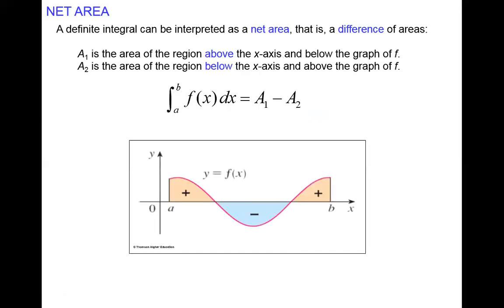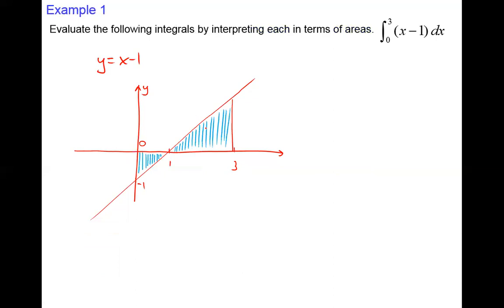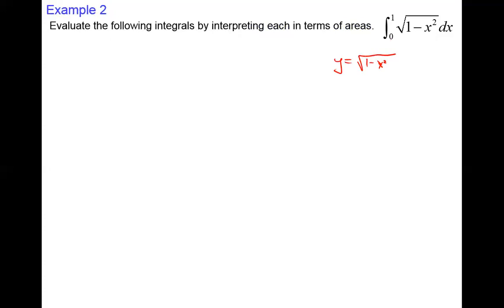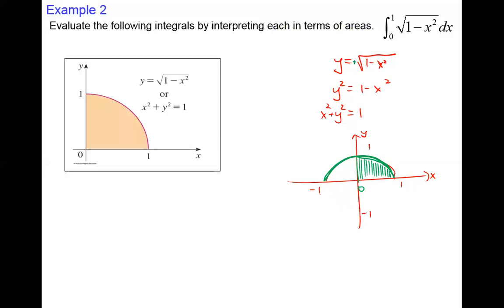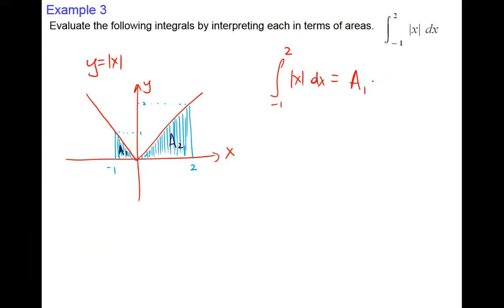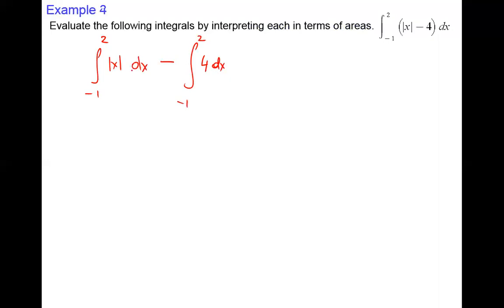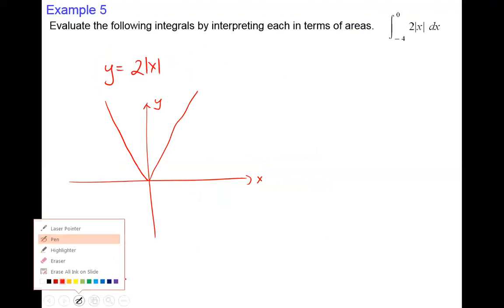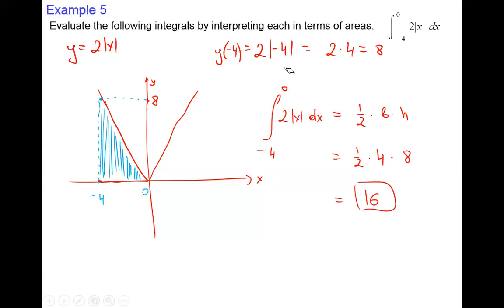AAA 4 1 Integral as s net area